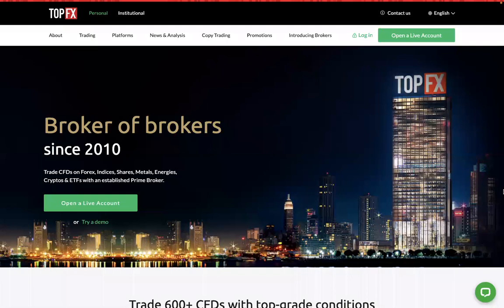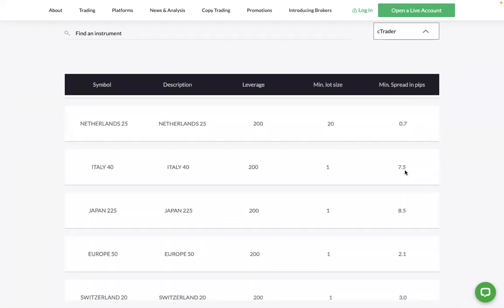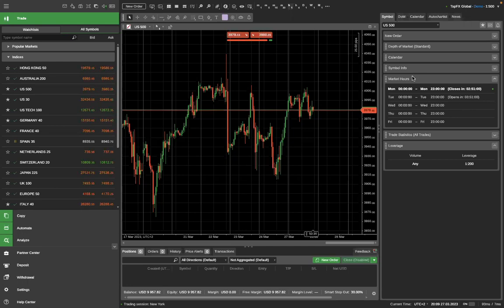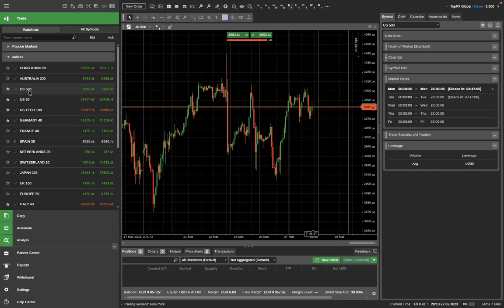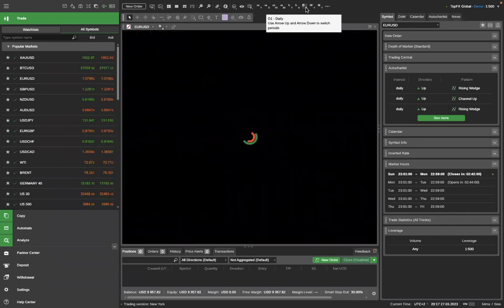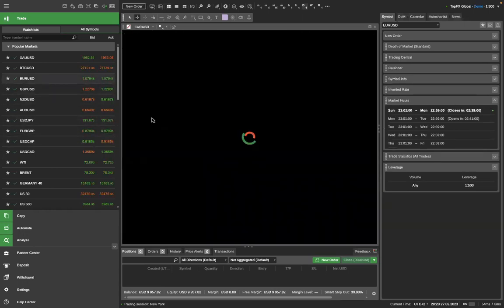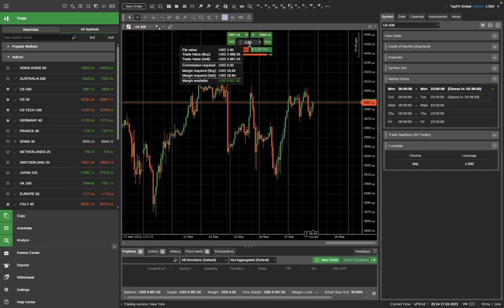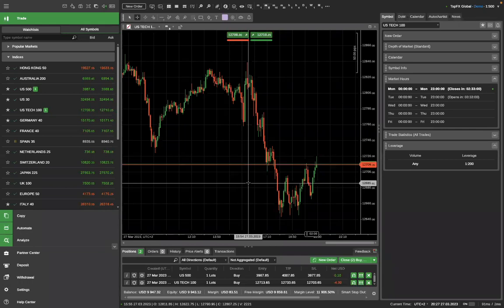Become cTrader Master - part 19 - Indices you can trade with TopFX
In this educational webinar, you will learn about the Indices that you can trade with TopFX.